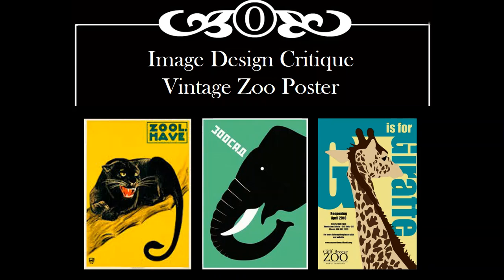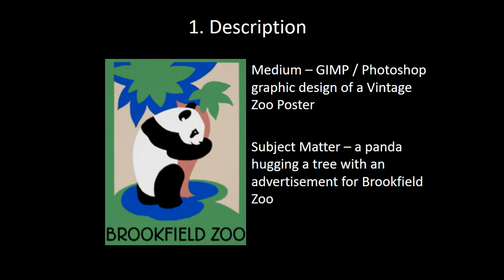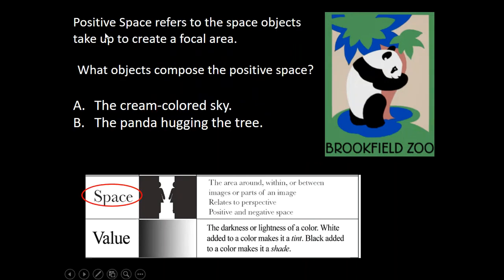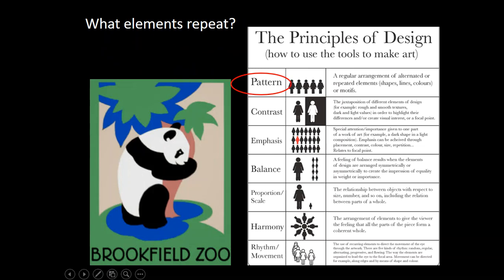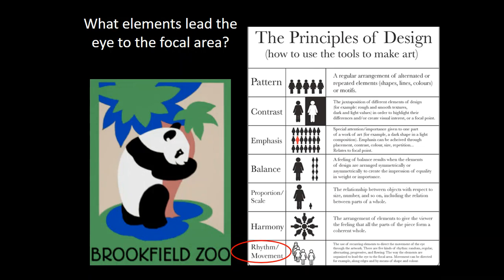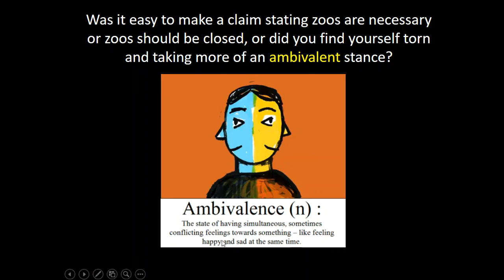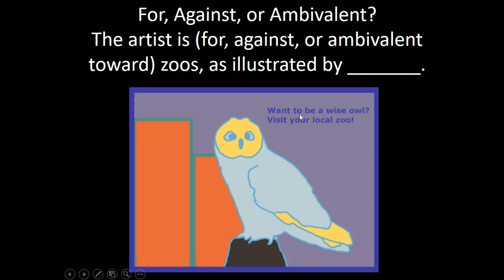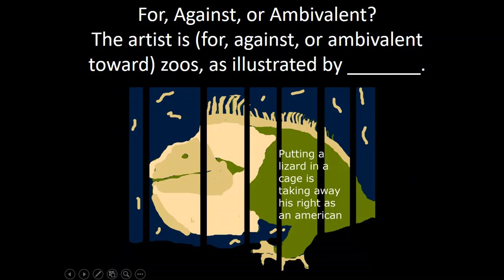Girot ImagDes Proj 2 Critique Vintage Zoo Posters B4 2016 17